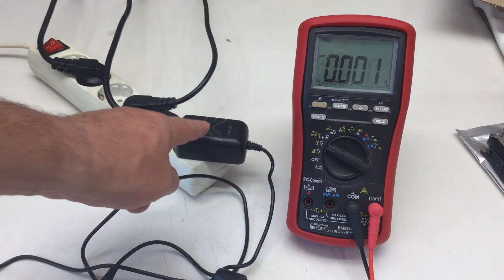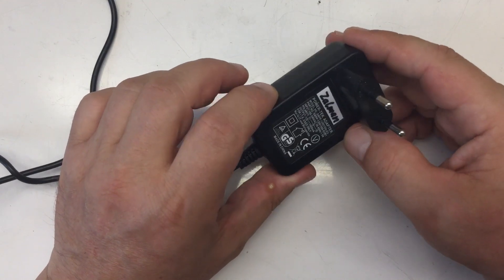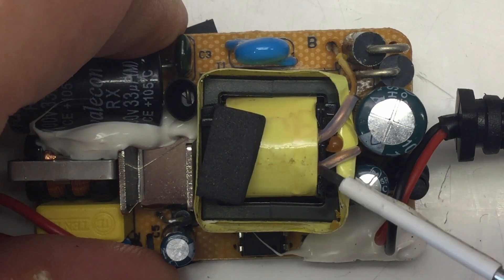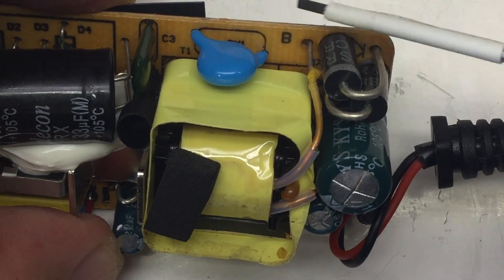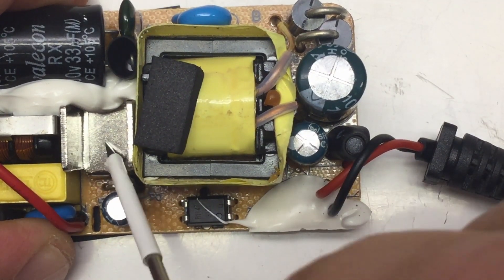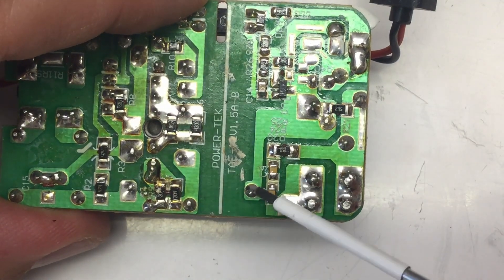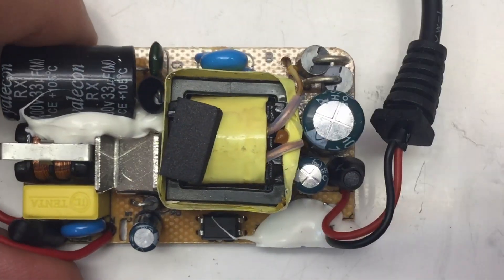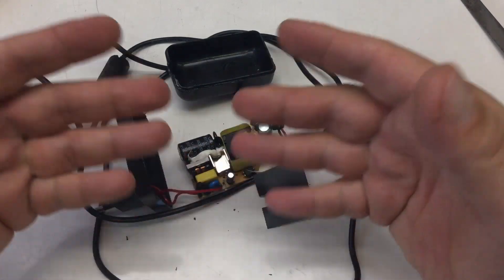POWER-TEK 12V 1.5A AC Adapter Teardown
Dead power adapter from a ZALMAN external 3.5″ HDD case …
↓↓↓ Complete description, time index and links below ↓↓↓

In two previous videos (links below) I unboxed FANTEC external 3.5″ HDD cases and 6GB Toshiba 3.5″ HDDs, giving you my first impressions. They were intended to replace an old ZALMAN external 3.5″ HDD case with a 3GB Seagate disk inside.

Turns out with a new Toshiba disk and powered with the wall wart from a new FANTEC case, the old ZALMAN case works just fine. The power adapter that came with the ZALMAN case is definitely dead now. So it’s high time to turn it apart.

00:00 Intro – a wall wart as dead as a dodo
02:03 Teardown – with some difficulties
03:12 PCB – nice design with cheap electrolytic caps
10:46 Wrap-up – could be repaired, bye

00:00 “Other teardowns …” Teardowns
00:31 FANTEC External 3.5″ HDD USB 3.0 / eSATA 6G Case Unboxing & First Impressions
00:31 Toshiba 3.5″ Enterprise HDD (6GB, 7.200RpM, SATA) Unboxing, First Impressions